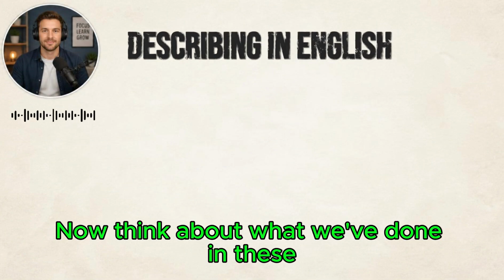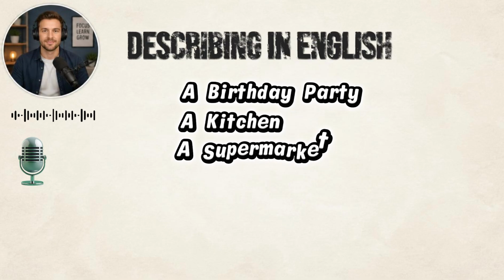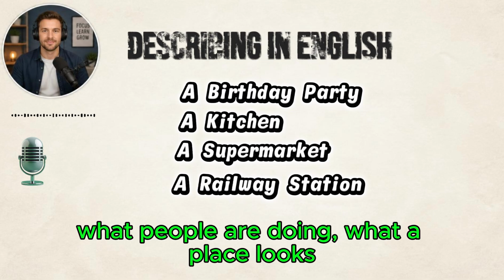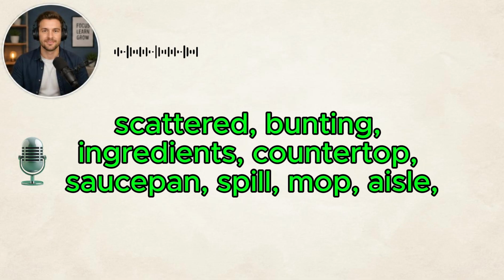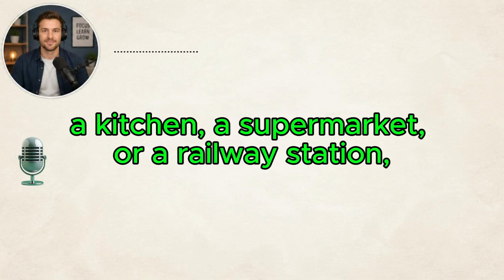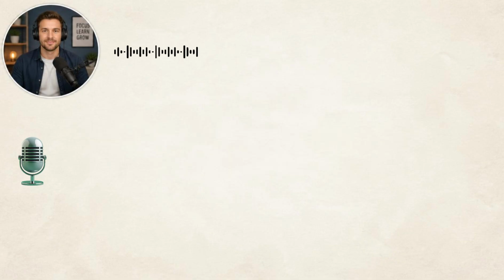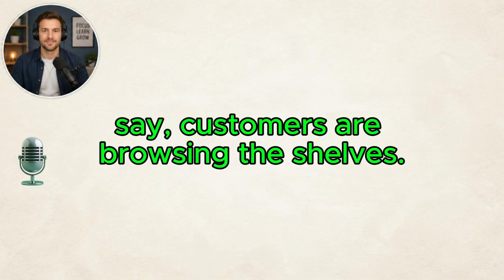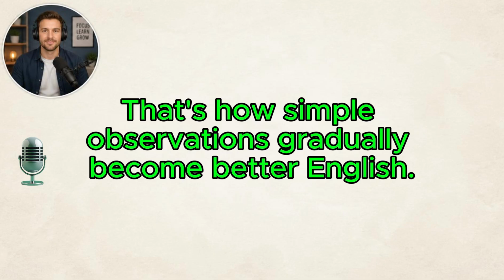This Simple Exercise Can Improve Your English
What if one simple exercise could help you improve your English?

In this lesson, we're going to practise English in a different way: by describing what we see.

You'll be shown four everyday situations — a birthday party, a busy kitchen, a supermarket, and a railway station — and we'll learn how to describe the people, objects, actions, places, and small details we see in each scene.

But this isn't just picture description.

Along the way, you'll learn useful everyday vocabulary, expressions, adjectives, verbs, and natural sentence patterns that you can use when speaking English.

You'll learn words and expressions such as:

• centerpiece
• scattered
• wrapped
• bunting
• ingredients
• countertop
• saucepan
• mop
• aisle
• cashier
• browse
• groceries
• platform
• board the train
• luggage

The goal is simple: look at something, think about it in English, and describe it without translating everything from your first language.

Try to pause the video and describe each scene yourself before listening to the explanation.

The more you practise turning what you see into English, the easier it becomes to express yourself naturally.

Welcome to SpeakFlow — where we learn English through real situations, useful language, and natural communication.